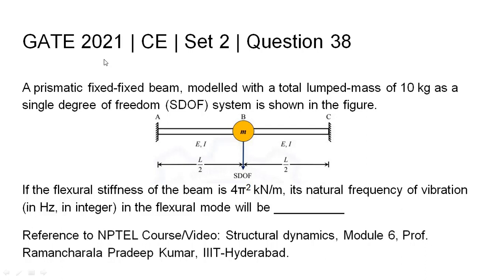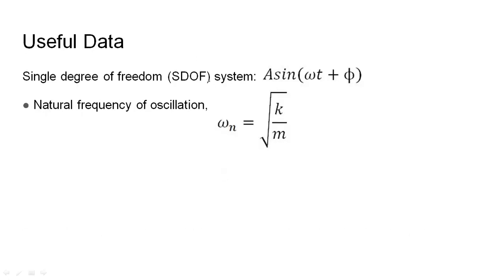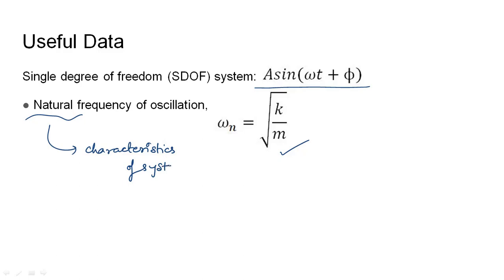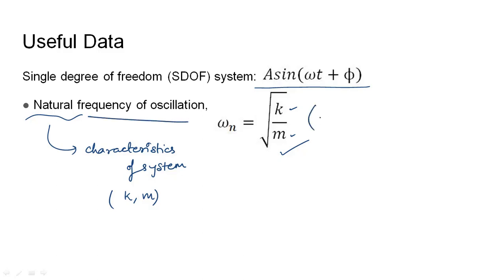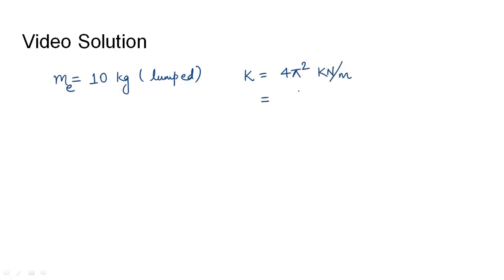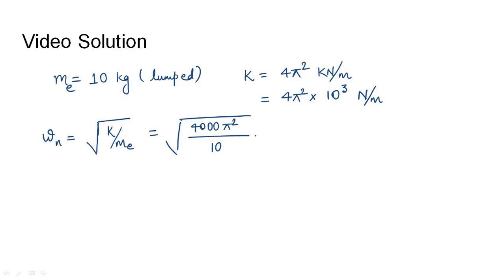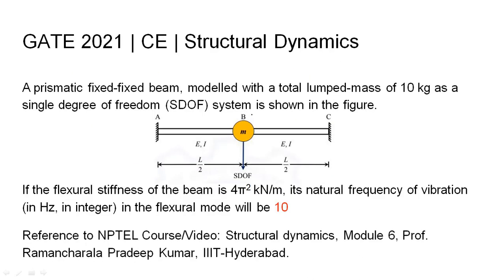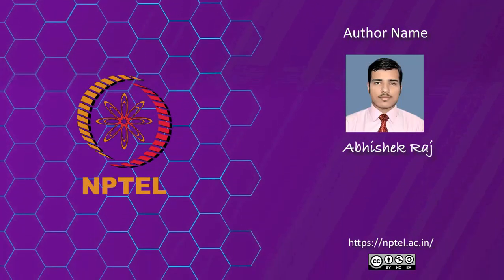Q38 CE 2021 S2